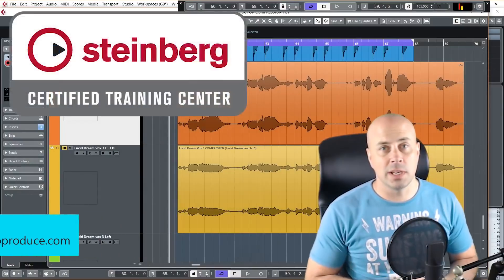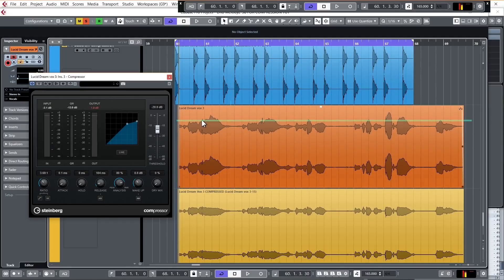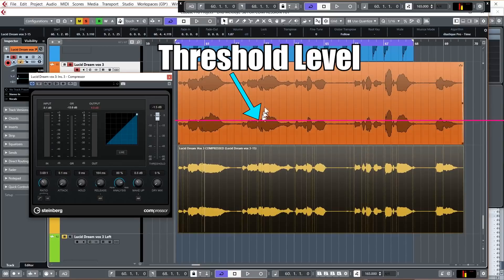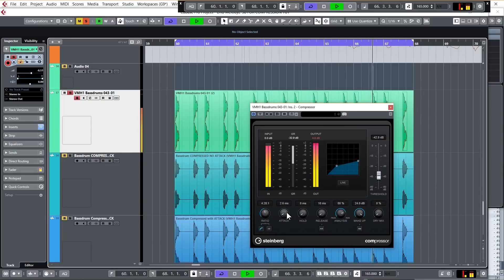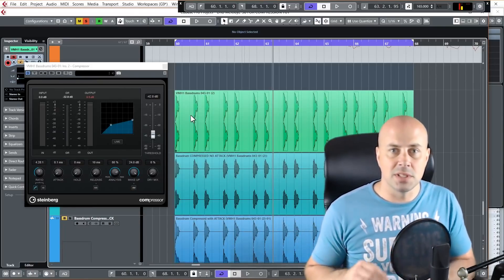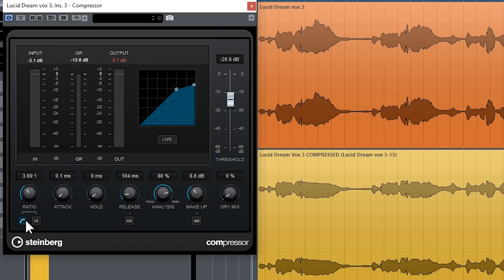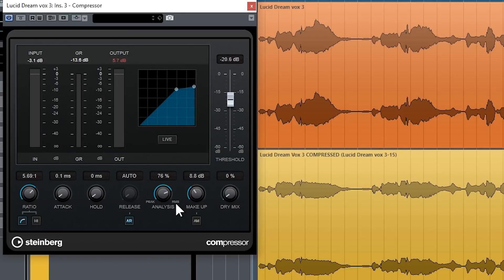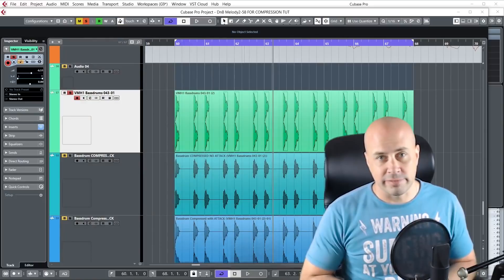Cubase 10 - Understanding Compression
This Cubase 10 tutorial for beginners teaches you how to make a complete song / track, even if you have never used Cubase before. This video is an overview of our FULL course where Jay Hales and Jon Merritt of Born To Produce shows you 'How To Make A Track' from start to finish, from absolutely nothing - right through to the final mixdown and master. This online Cubase tutorial course is ideal for beginners or intermediates and teaches you not only Cubase but music production as well. Our online video lessons are short, fun and easy to follow so come and dive in with us and turbo charge your music production skills today!